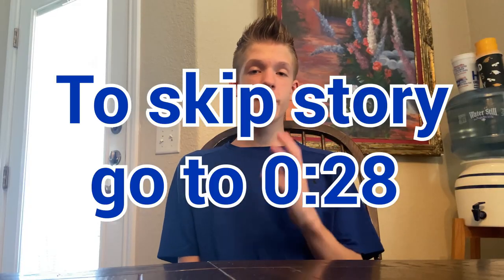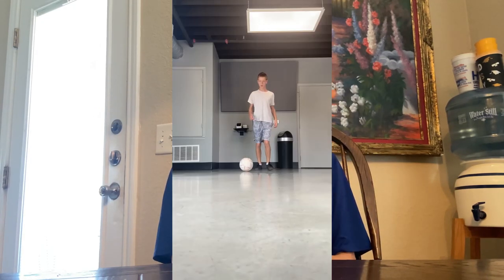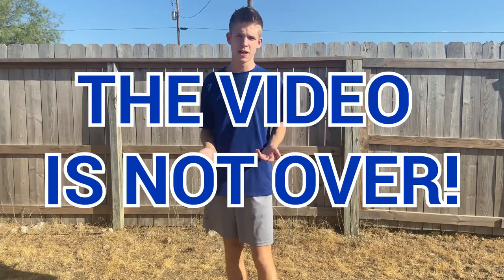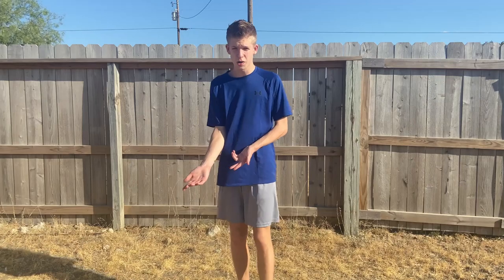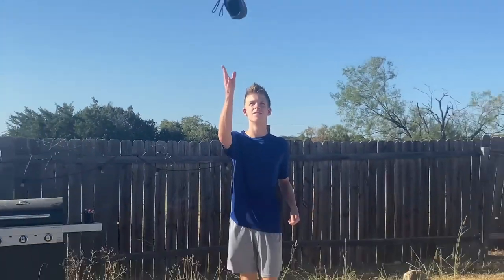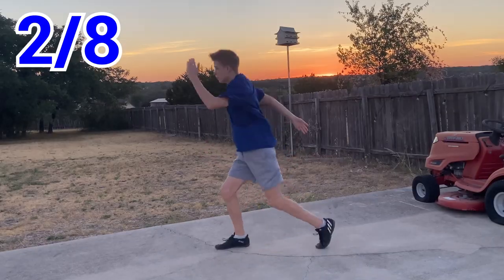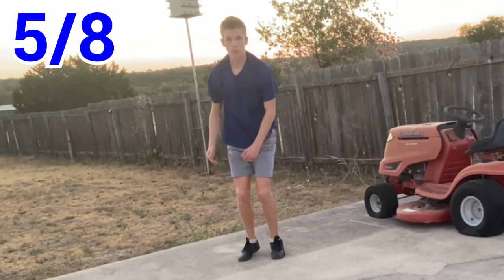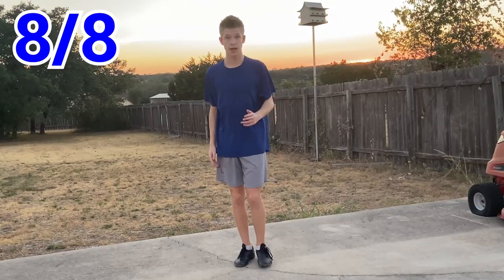HOW TO GET FAST FEET WITH NO EQUIPMENT!!!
Sorry it has been so long since I've been able to upload, but I can now get back into making some content because it is no longer averaging 107 degrees outside!

I'll try to be more consistent but it was just to let you know.

Please give a like so it recommends my video to other people, and maybe a sub because I am trying to get to 500 by January!

tell me if this worked out for you!